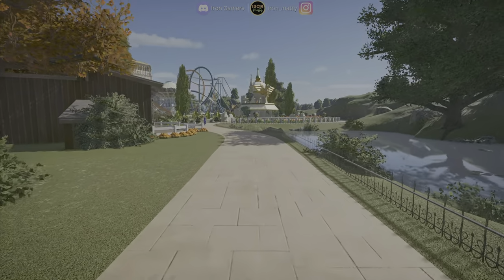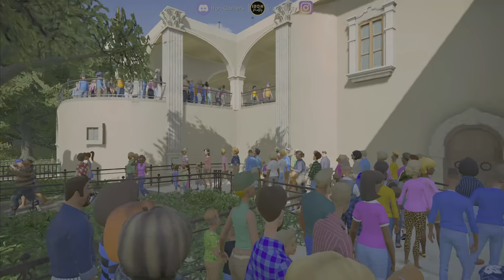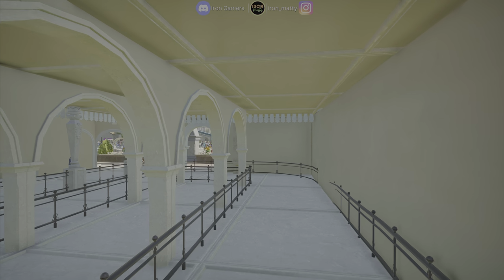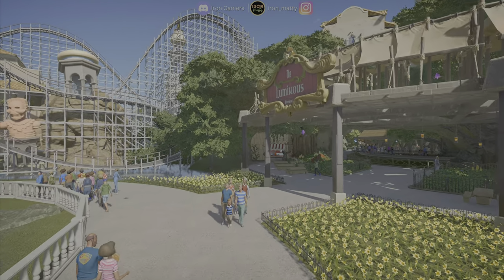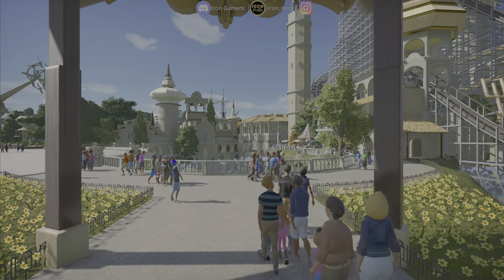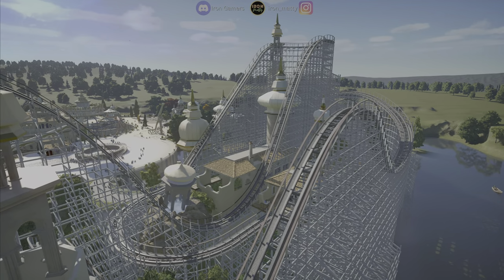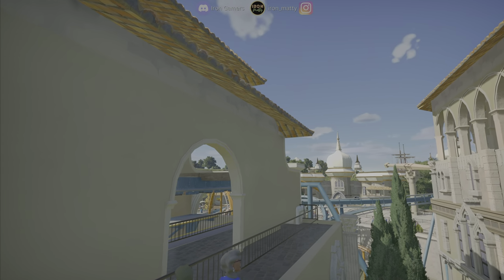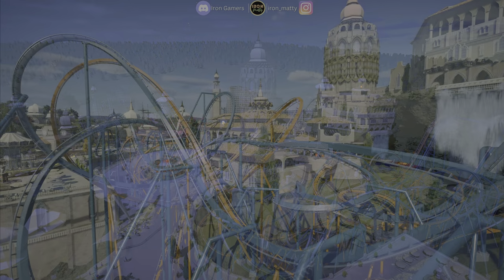RETURNING TO PLANET COASTER IN STYLE! Planet Coaster Park Spotlight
Its been quite a while since ive looked at a full alpine themed park! This creators only second park was fantastic and had so many different things i rarely see created in planet coaster!

Park Description:

Fantasy city with dueling coasters, two darkrides and a woody. Enjoy!

Created by: MrSnelders
PS4

Please consider becoming a member of the channel for some amazing benefits or consider following me on one of the other links down below to follow me on various social media platforms.

00:00 Intro
01:16 Getting into the park
05:49 Boat Ride
12:52 2nd Boat Ride
16:45 Wooden GCI
21:36 B&M Stand-Up Coaster
22:44 Giovanola Inverted Roller Coaster
24:55 Night lighting and closing thoughts